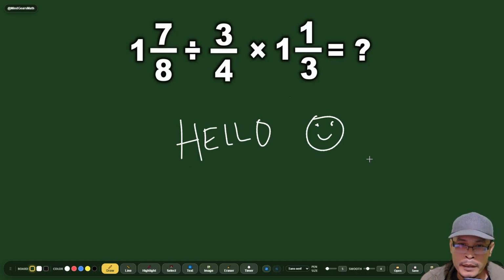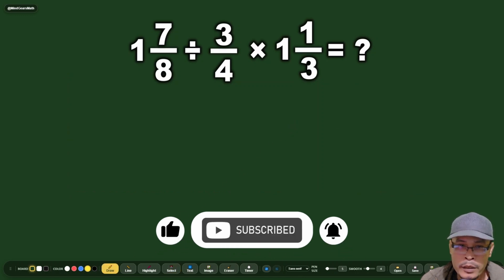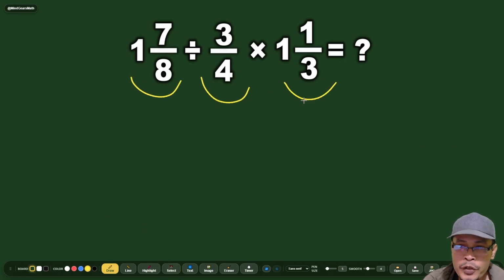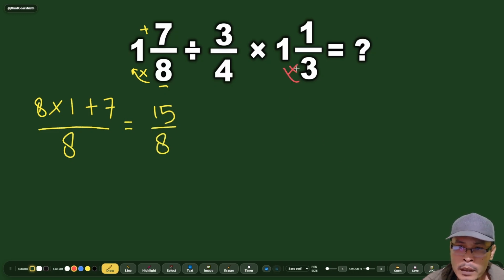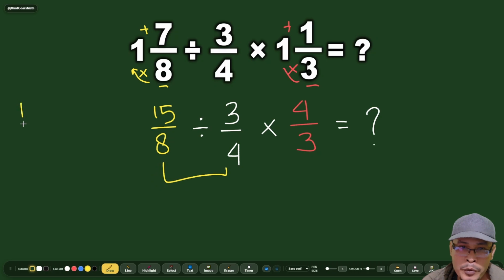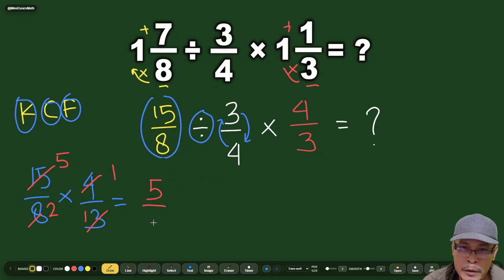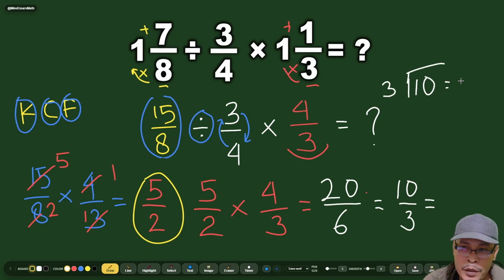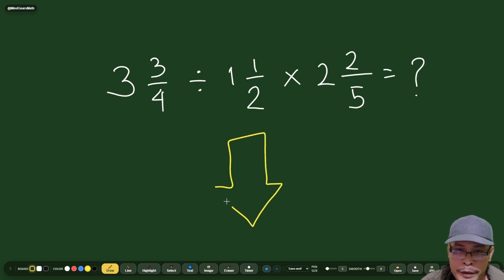Can You Solve This Fraction Problem? | 1 7/8 ÷ 3/4 × 1 1/3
MindGears Math - Learn how to solve mixed fraction arithmetic step-by-step! In this video, we break down how to evaluate:

Understanding the order of operations (PEMDAS/BODMAS) and converting mixed numbers into improper fractions can be tricky, but we make it simple and easy to follow.

📌 Key Concepts Covered:
• Dividing fractions using reciprocal multiplication
• Order of operations for multiplication and division
• Simplifying fraction results